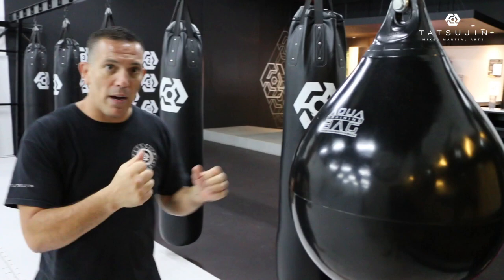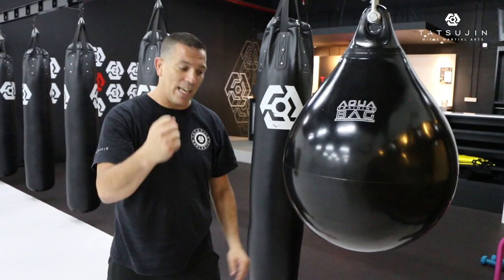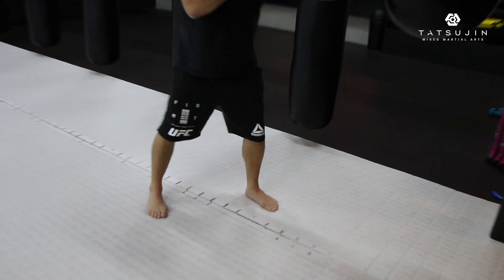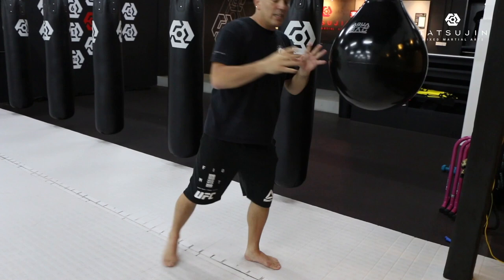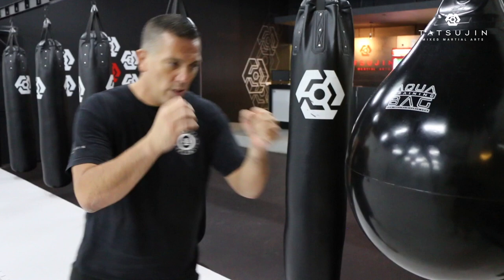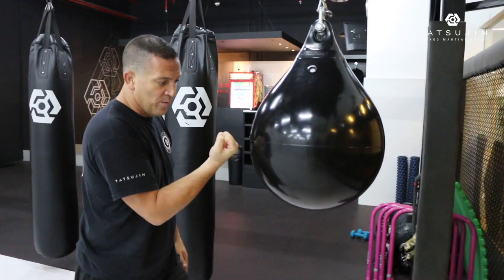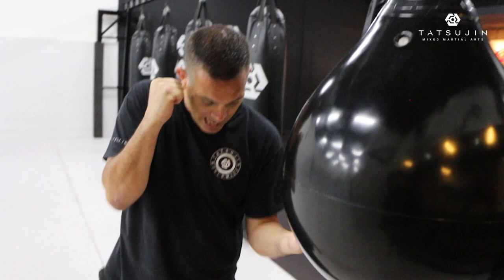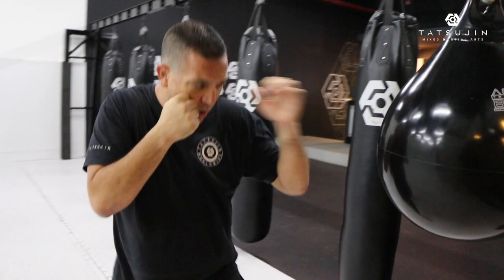Uppercut by Martijn de Jong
In this video I will explain you how to execute different uppercuts. These striking techniques can be used in all stand up full contact martial arts like Boxing, Kickboxing, Muay Thai, MMA and others. The details shown in this video is useful for everyone from beginner to professional.

About Martijn de Jong:
Martijn de Jong started training Martial Arts in 1987 and currently is an expert in Self Defense Jiu Jitsu, Kyokushinkai Karate, Judo, Brazilian Jiu Jitsu, Wrestling, Submission Fighting, Dutch Kickboxing, Mixed Martial Arts and Shooto.

He created multiple Dutch, European and World Champions in Submission Wrestling and MMA.